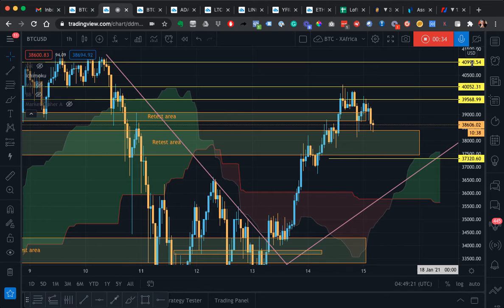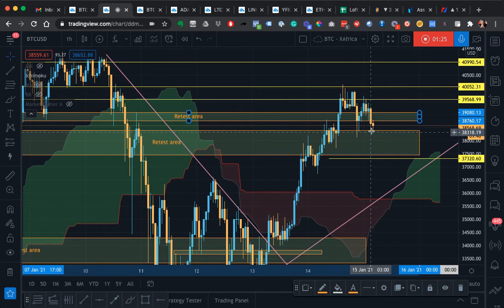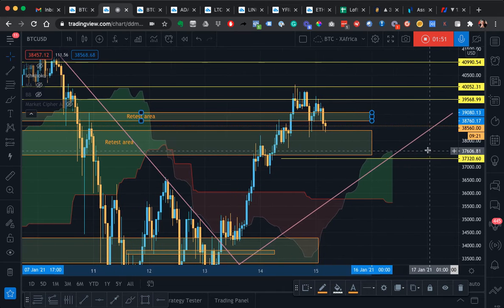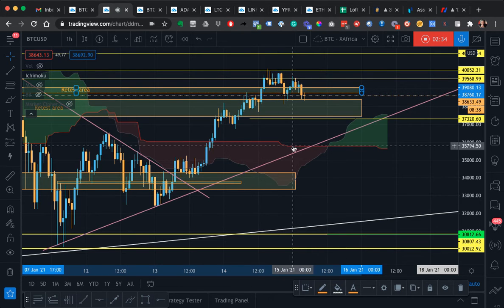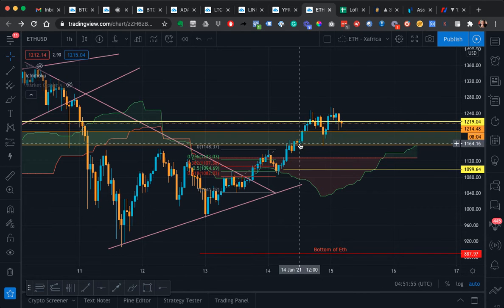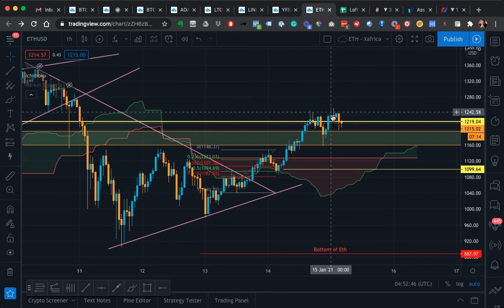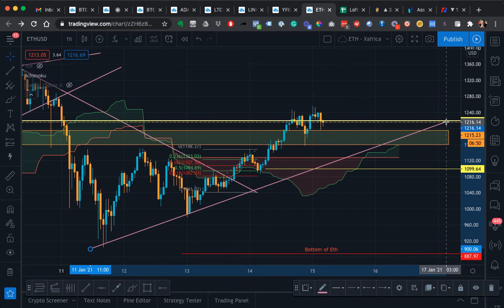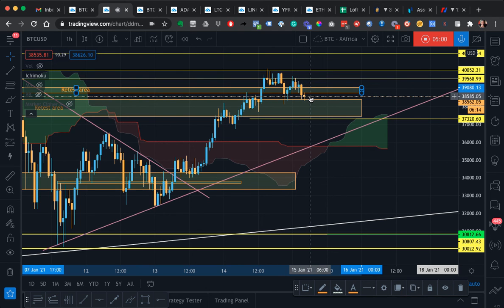Btc & Eth 15-01-2021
Market analyses.